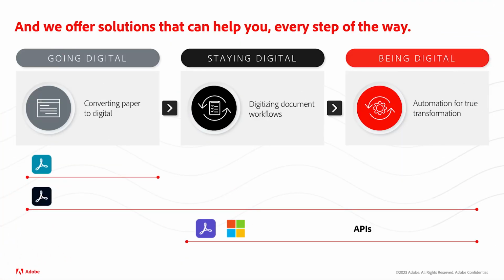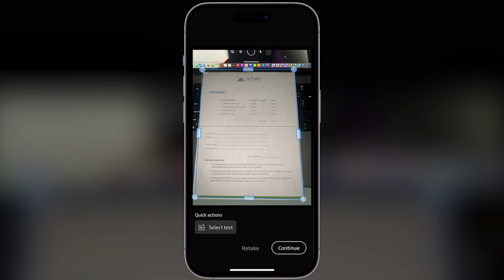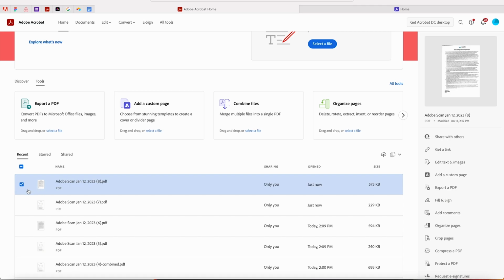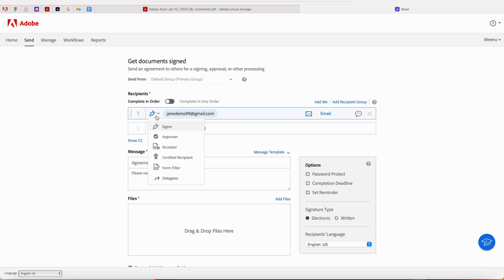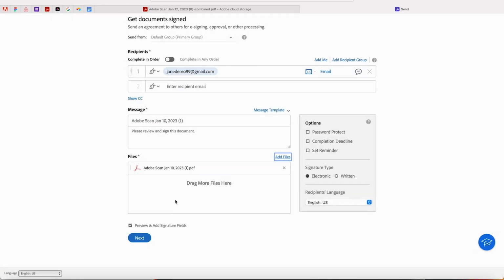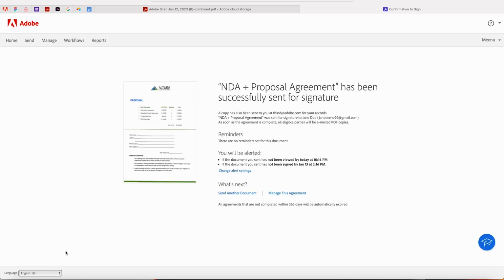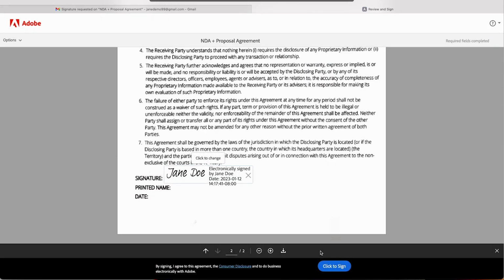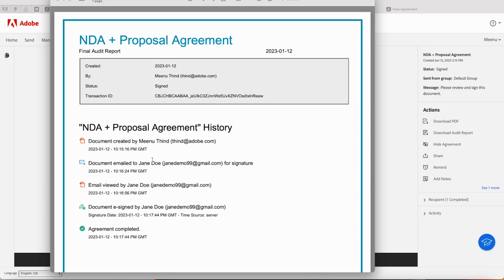Learn why consolidating your Adobe Document Tools is very important!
Learn why consolidating your Adobe tools is so important!